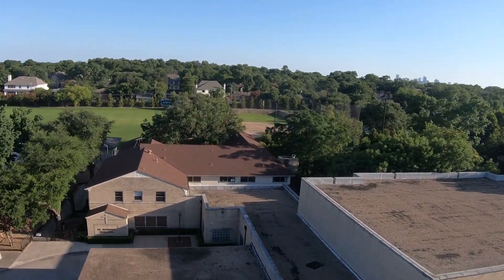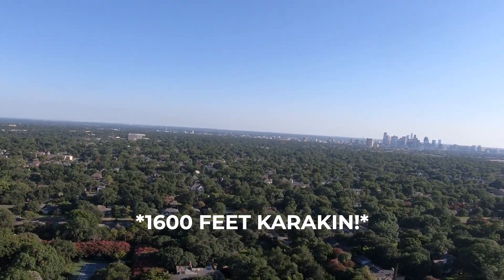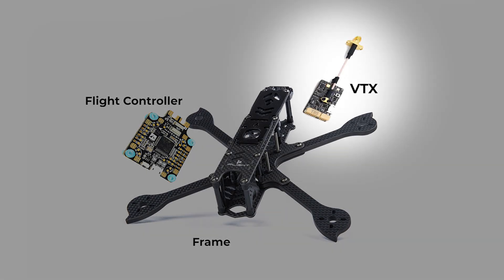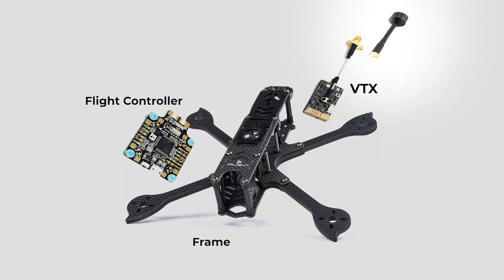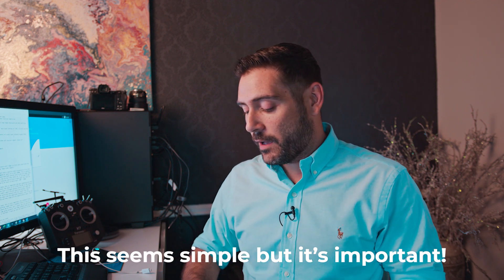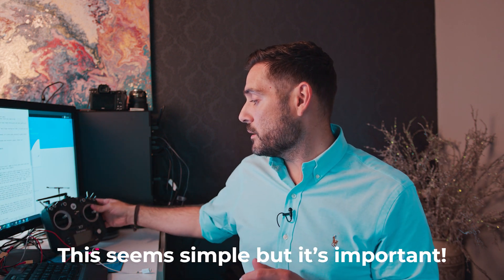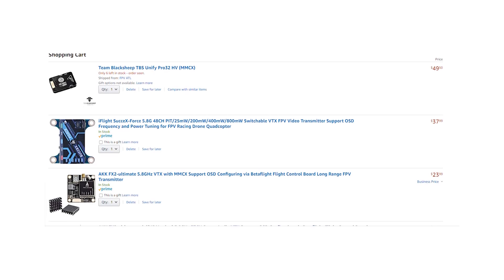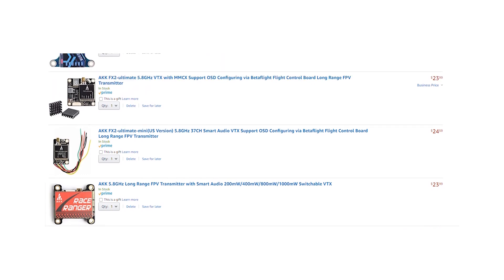Get better Mid to Long Range FPV Video, Long Range FPV Video, required equipment list.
In this video I talk about my definitive list of all the equipment you need to get great video for mid to long range flying.

We start by talking about the different components that affect your video and receiver signal.
Specifically the VTX, your VTX antenna.
Your receiver, receiver antenna.
Your receiver module on your remote.
Your goggles and goggle module.
Finally wrapping it up with your goggle antennas.

For some it's been a long road trying to get the best video quality possible on analog with the longest range fpv and this is my attempt to clear up some of the confusion on components.

Let me know what has helped you get the best range from 5.8ghz in the comments. I'm always wanting to try the next best thing!

Below is my list of links to the components that will work great for getting great reception from your analog setup.

VTX Module - The Part on the Kuad
Team Blacksheep TBS Unify Pro 5G8
AKK Ultimate X2
AKK Race Ranger ( One of my favorites!
iFlight SucceX-Force 5.8G

VTX Antennas - The one that goes on the Kuad
Foxeer Lollipop
TBS Triumph
iFlight Stubby
Lumenier Micro AXII Shorty SMA ( I love this one )

The only receiver you'll ever need
Crossfire Nano RX with Immortal T
Even longer range Crossfire Nano Diversity

Crossfire Radio Module Part

Goggles, Modules & Goggle Antennas
Fatshark Attitude V5
Fat Shark Dominator HDO2

Module
Team Blacksheep TBS Fusion Goggle Receiver Module
RapidFire Module
True D X Module

Goggle Antennas
Lumenier GetFPV AXII Duo Patch Antenna 5.8GHz
Lumenier AXII 2 Long Range Right-Angle 5.8GHz Antenna (RHCP)